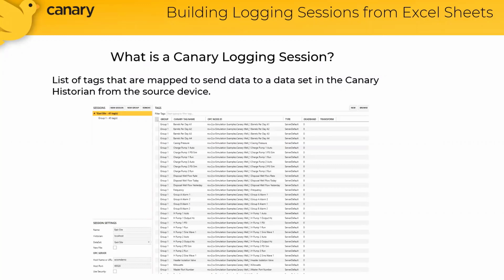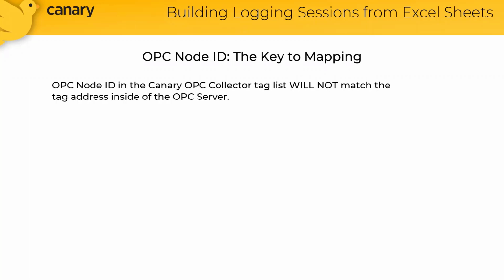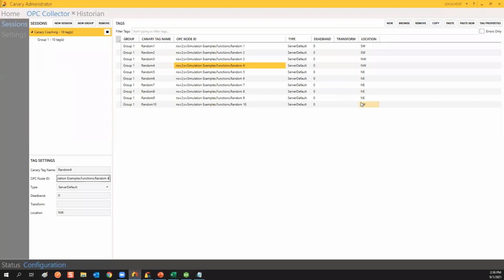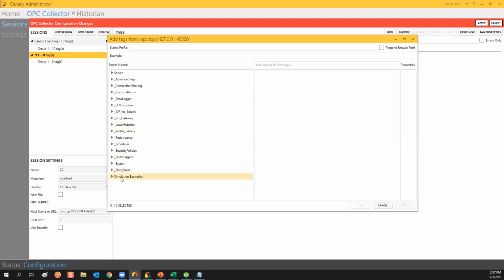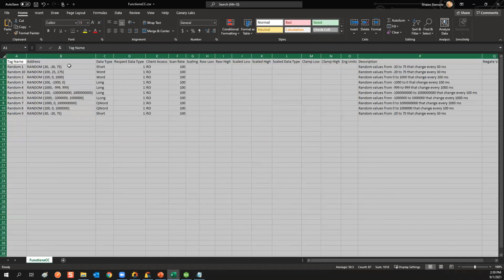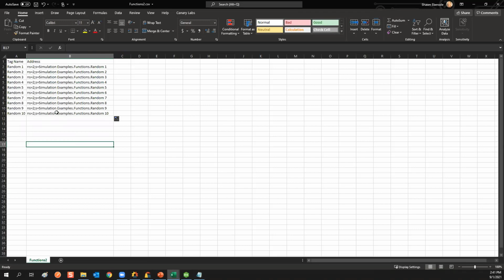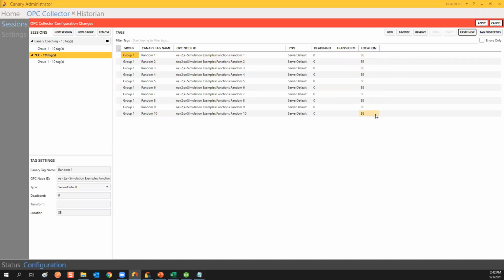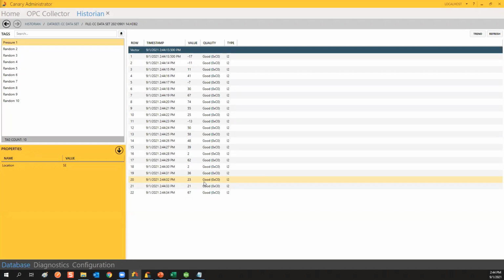Canary Coaching: Building Logging Sessions from Excel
Learn how to use Excel to format Logging Sessions to the Canary Historian for OPC UA servers.  Using Excel to format logging sessions can decrease build out times for large tag lists, especially those tag lists that have common patterns.